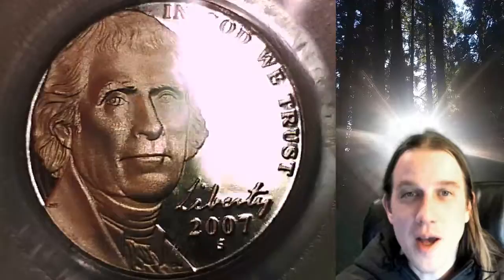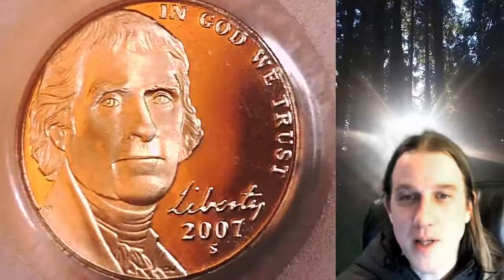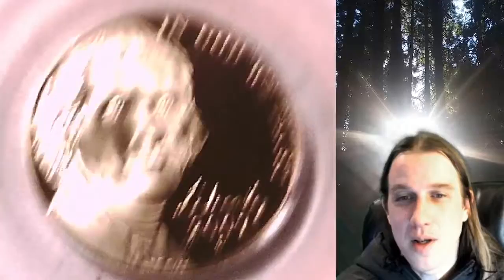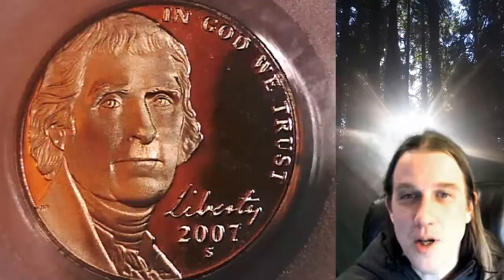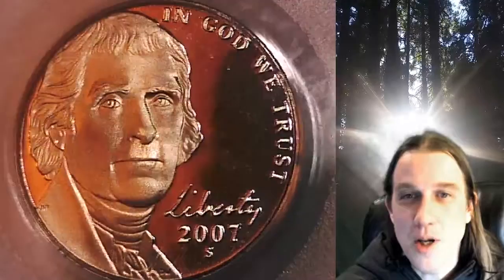Coin Store on Ebay 2007 S Proof Jefferson Nickel PCGS PR 69 DCAM 13738160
Link to Coin featured in Video

3GTWTBbpaHYEX712NP4yfEHZWmuFFL4Lnn